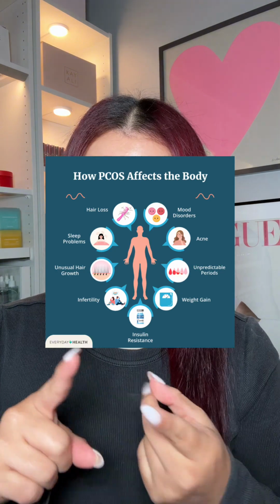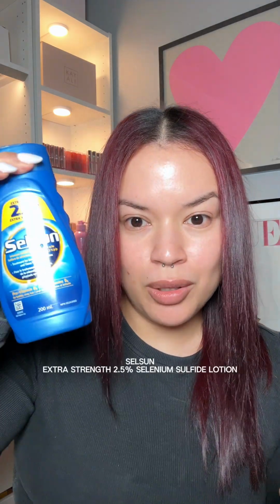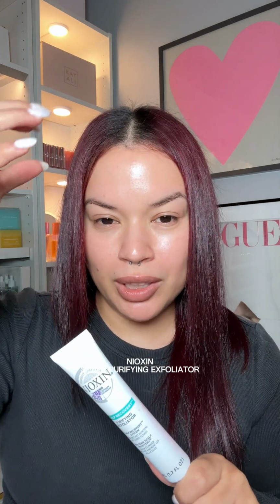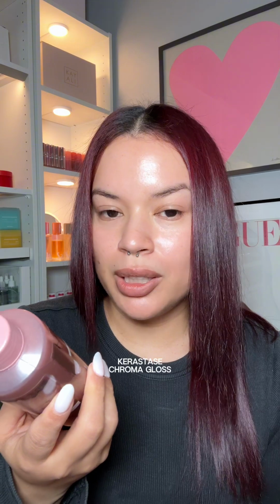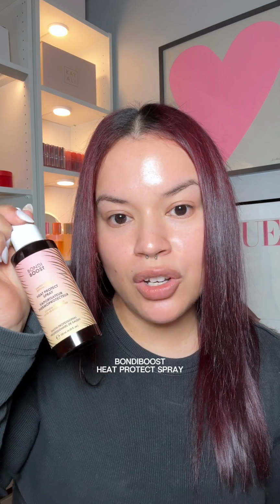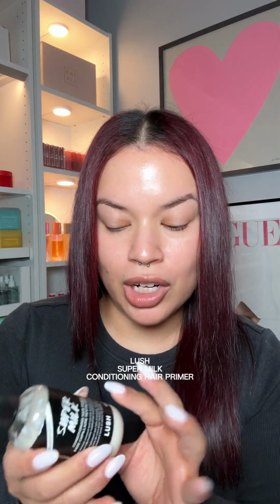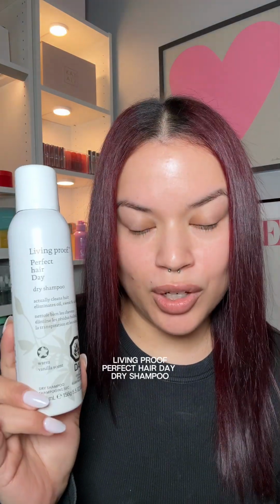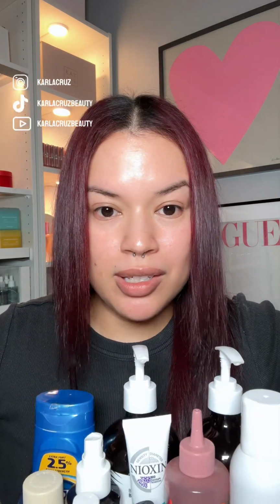My PCOS-safe haircare FAVS!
Haircare for fine, thin hair with a side of pcos-induced scalp problems.😅 It takes a lot of trial and error for me to find hair products that work for me and don't aggravate my scalp or lay down my fine hair. Washing my hair more often has been a game changer and has helped to reduce hair loss and scalp problems.